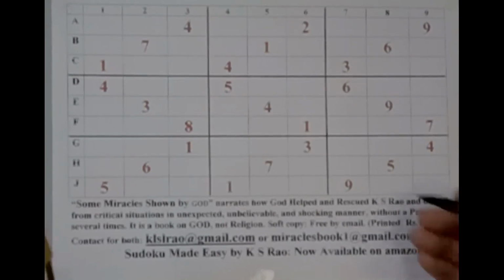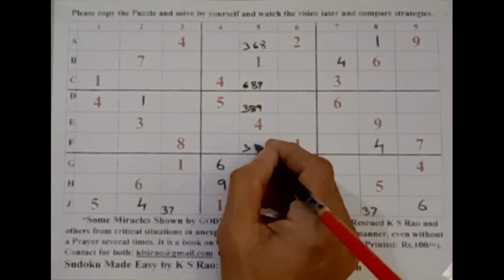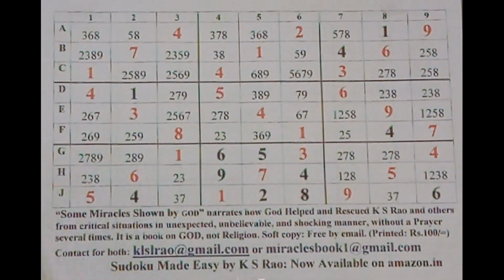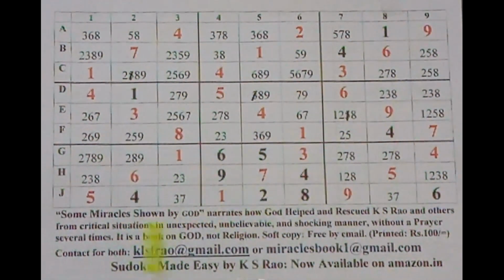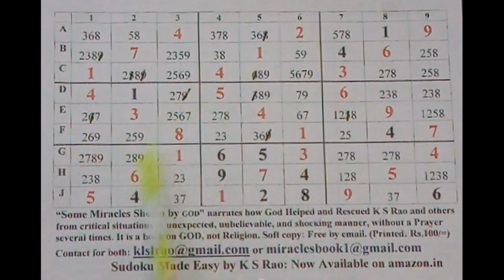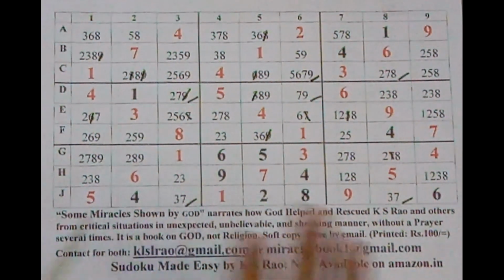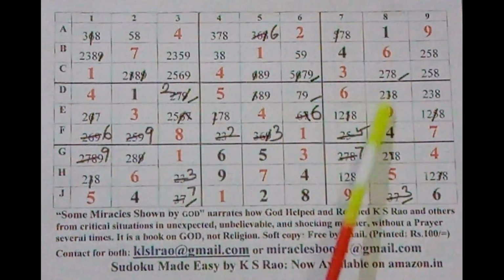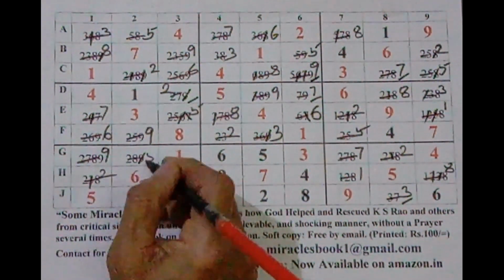Sudoku | Sword Fish Explained | English | K S Rao (72)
The difficult puzzle gets solved by two XY Wings and a "Sword Fish".